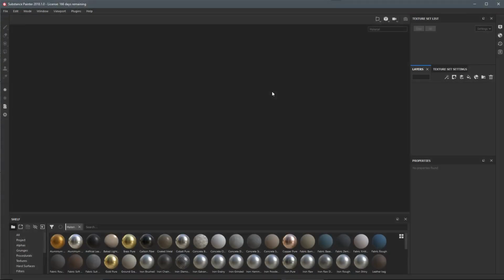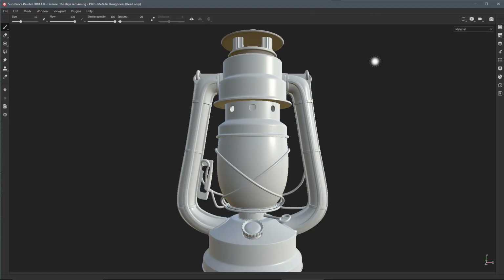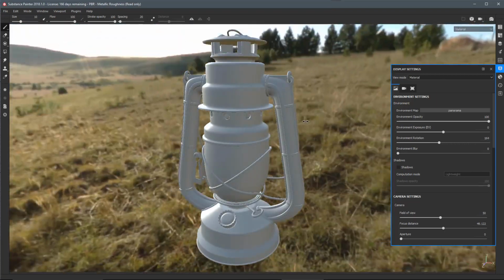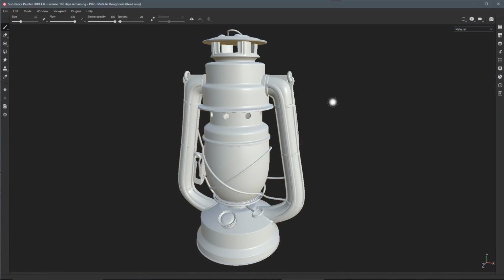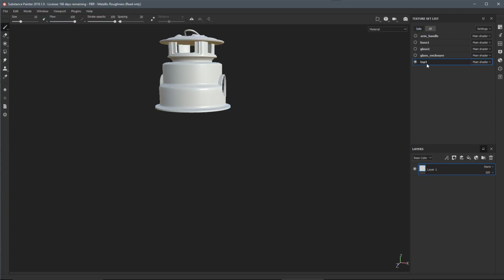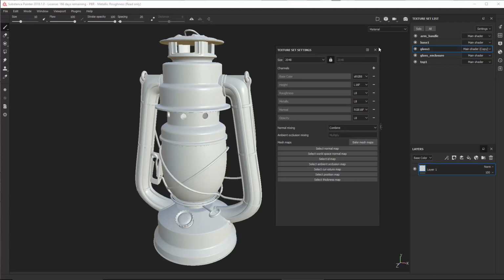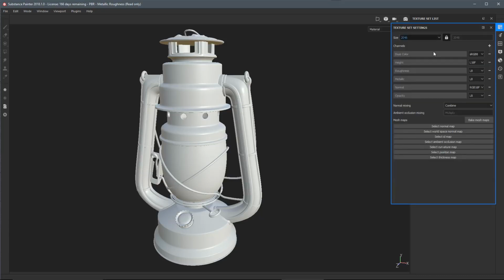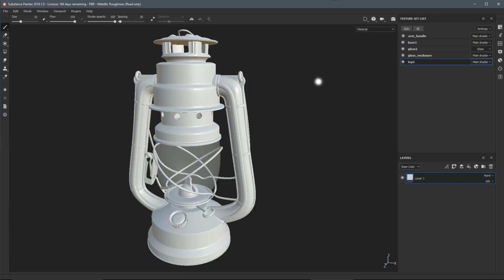Substance Painter (Creating and Setting up a Project - 02)